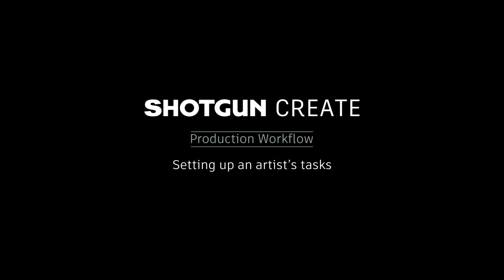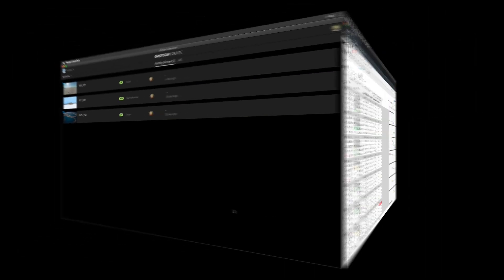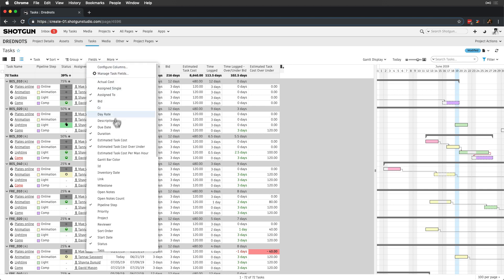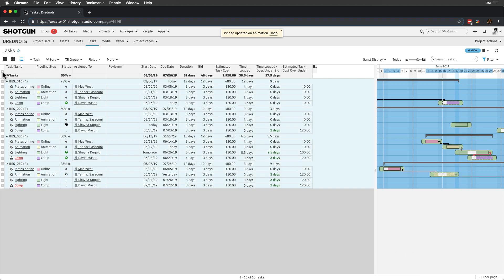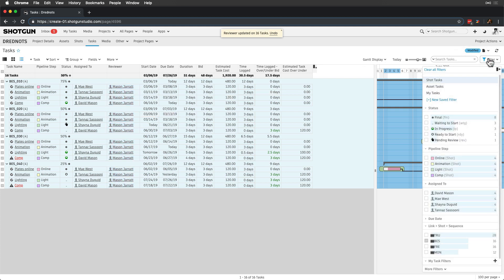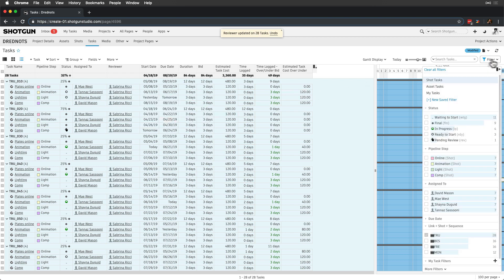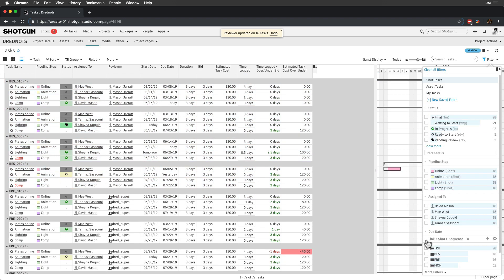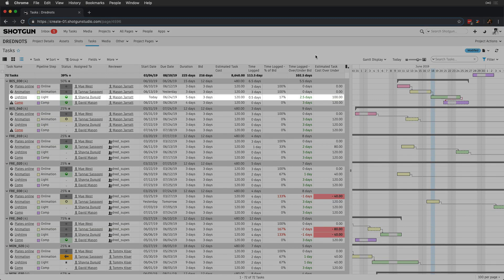ShotGrid Create for Producers - Setting up an Artist’s tasks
How Producers set up ShotGrid Create for Artists and Reviewers.